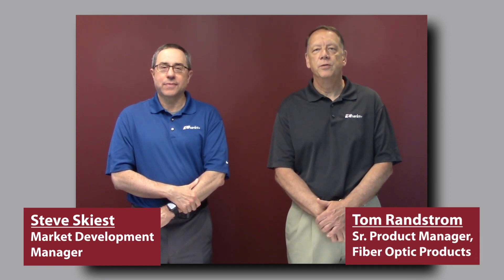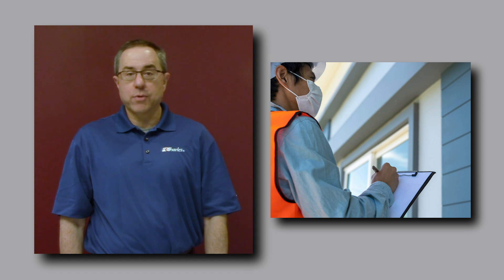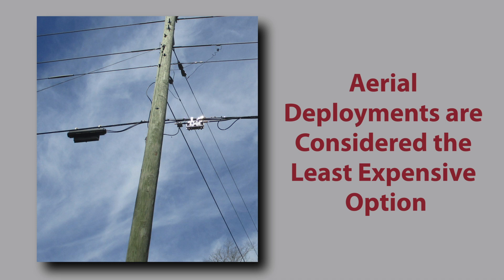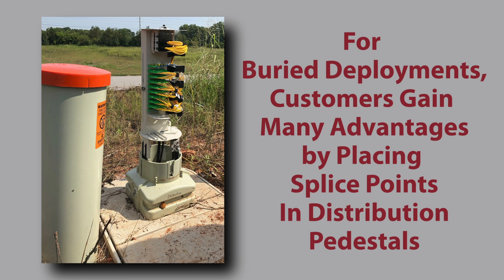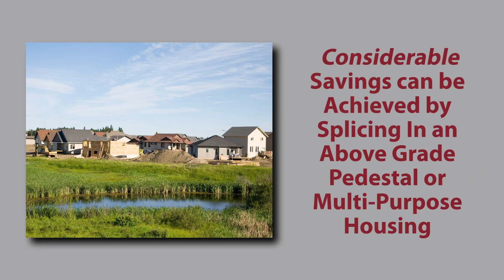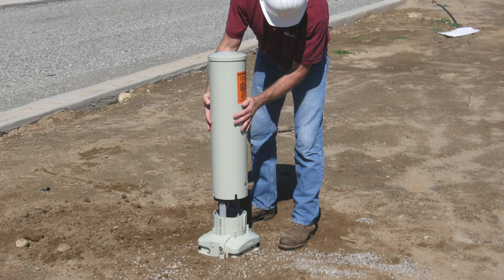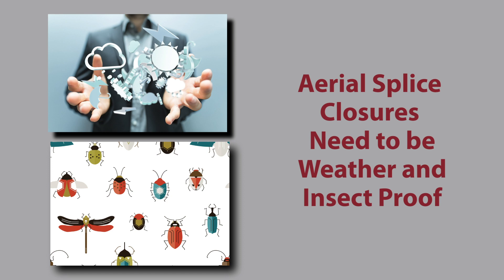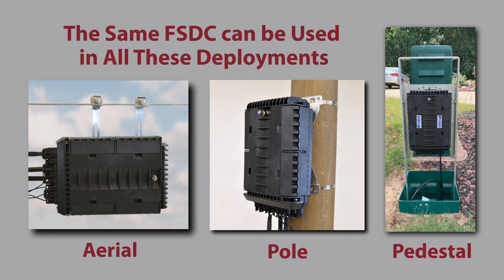Enclosure Solutions for FTTH Developments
There are many ways to deploy Fiber to the Home networks - aerial, above grade or below grade - and advantages and disadvantages to each. In this video, we explore different FTTH network deployment strategies and consider what enclosure solutions will be most advantageous to each type.